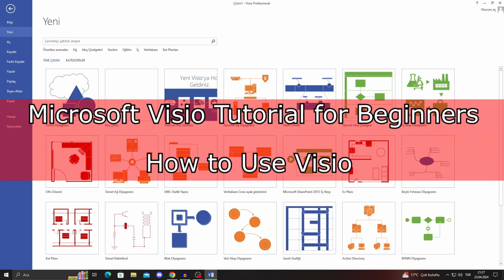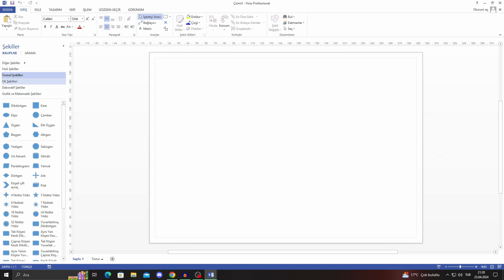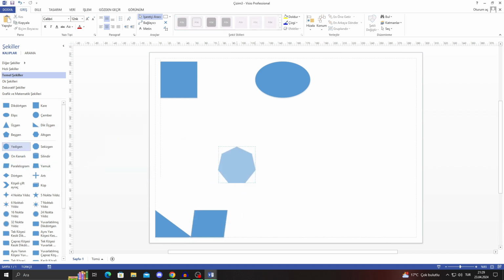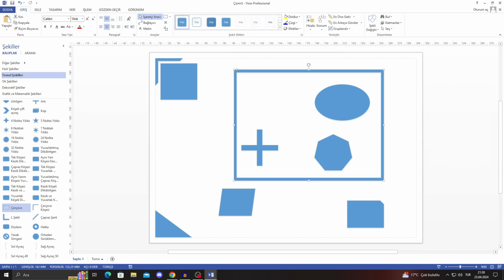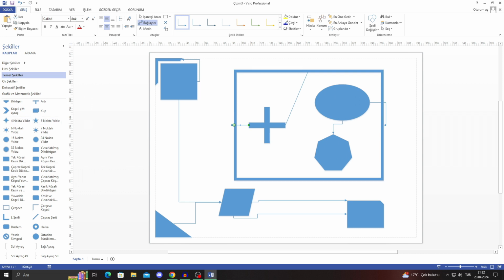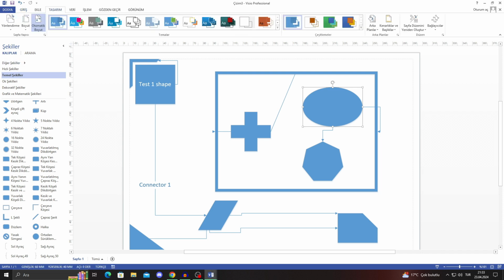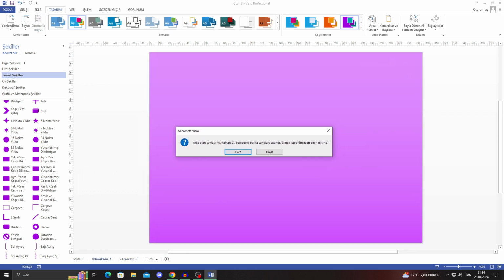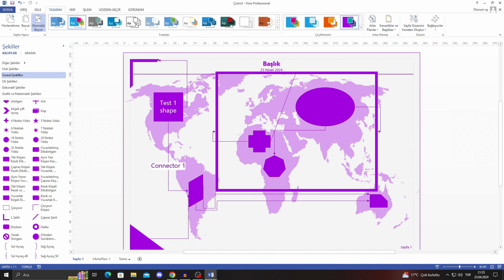Microsoft Visio Tutorial for Beginners | How to Use Visio ( In 2026 )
In this video, you will learn Microsoft Visio Tutorial for Beginners